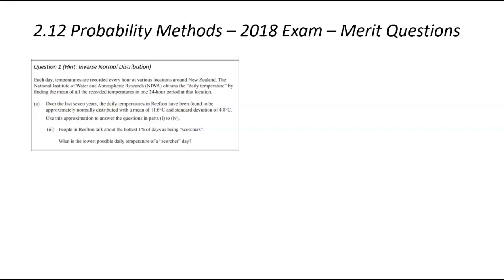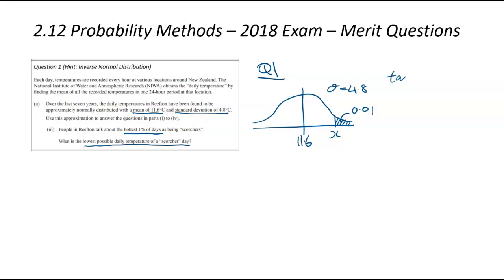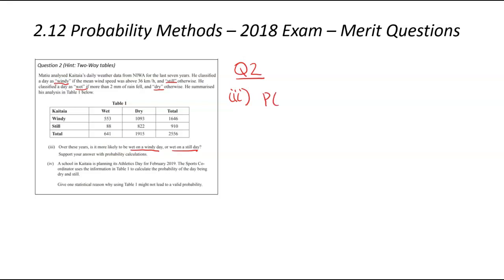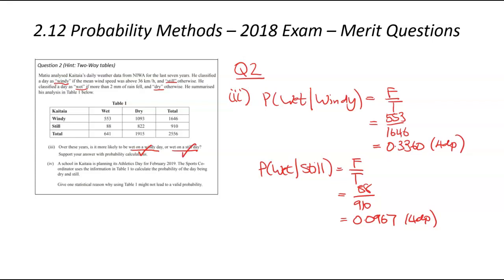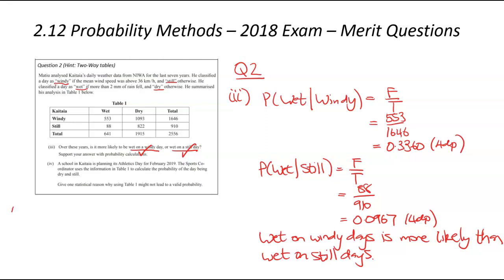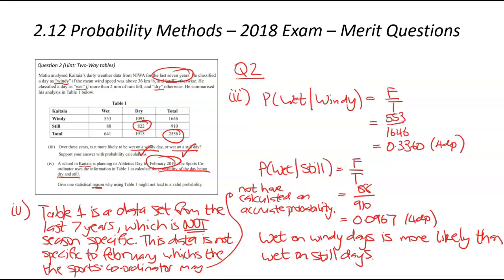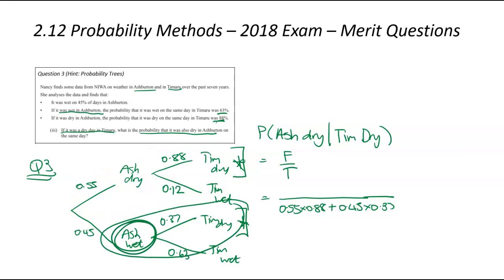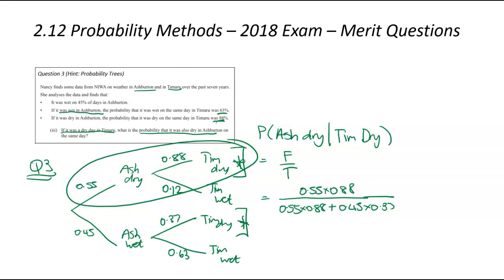2.12 Probability Methods (AS91267) - 2018 - Merit only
These questions come from the 2018 external examinations for 2.12 Probability Methods, written by and copyrighted by NZQA.

All the Merit Questions and Video Breakdowns from the 2015 to 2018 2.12 Probability Methods NCEA exams can be found

00:00 Intro
00:17 Question 1
02:35 Question 2
09:46 Question 3